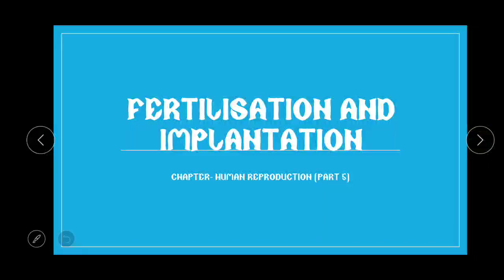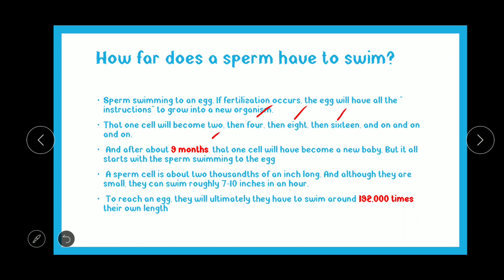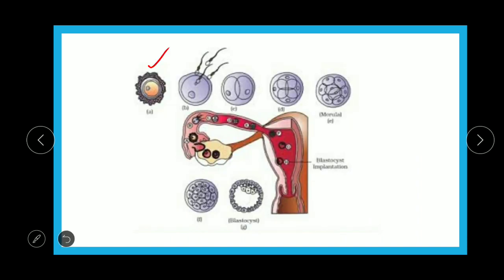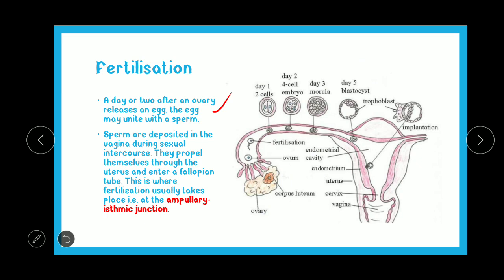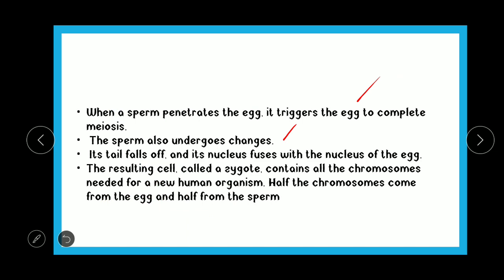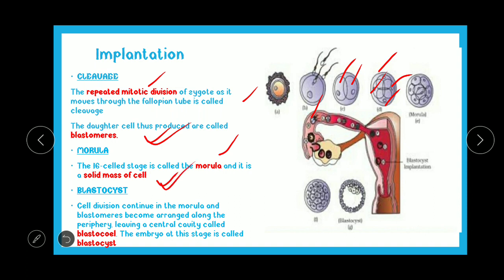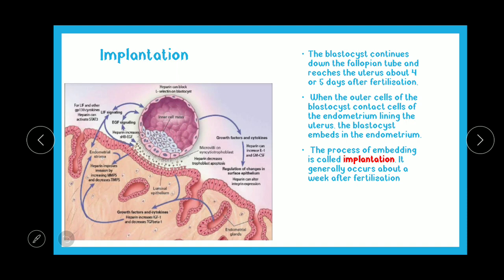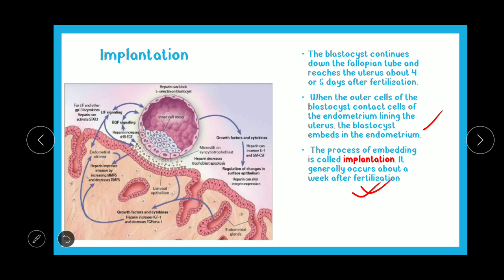fertilisation and implantation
This  video deals with fertilisation and implantation and this is the 5th part of human reproduction chapter of NCERT class 12th text book.